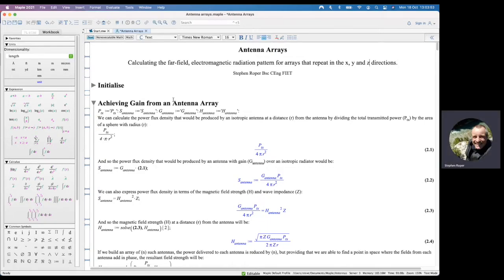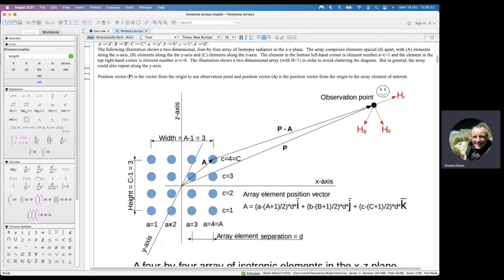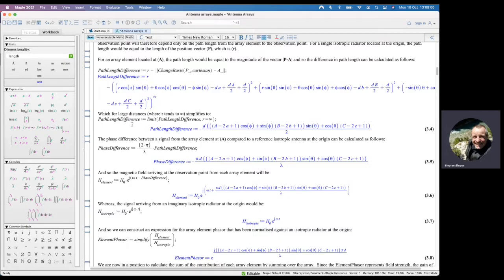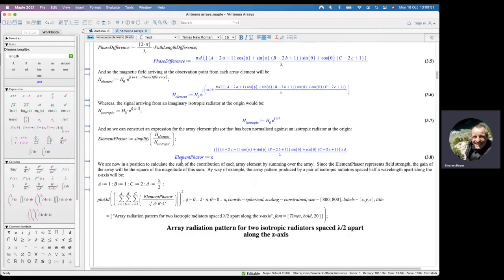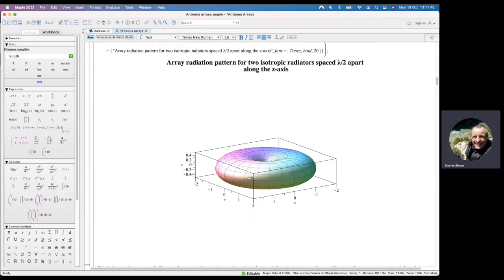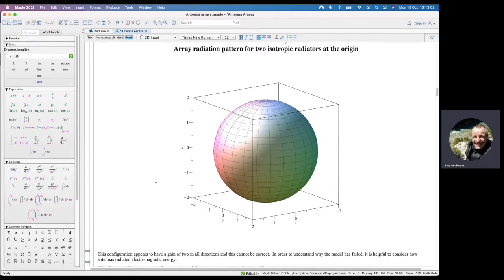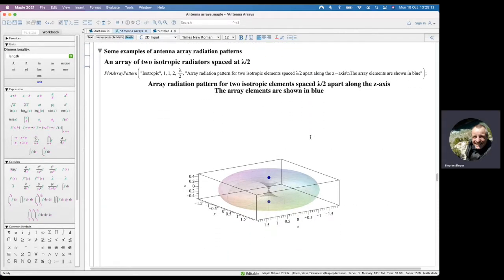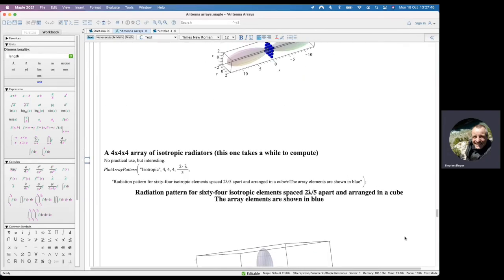Calculating the far-field, electromagnetic radiation pattern for antenna arrays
If you are interested in experimenting with simple antenna arrays, this worksheet may prove useful. I have provided a few examples of arrays that repeat in the x, y and z directions, but it will be very easy to tweak this tool if you are more interested in circular or triangular arrays.